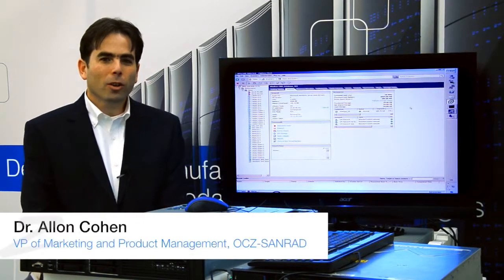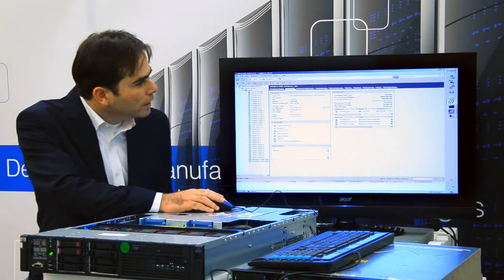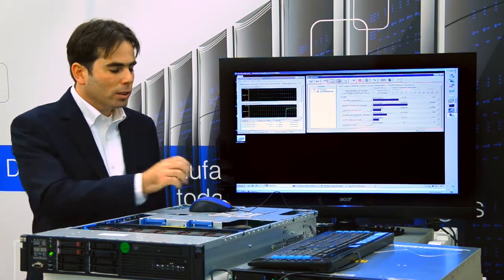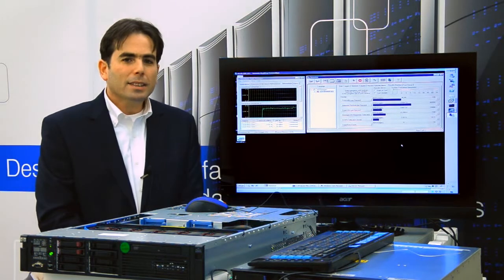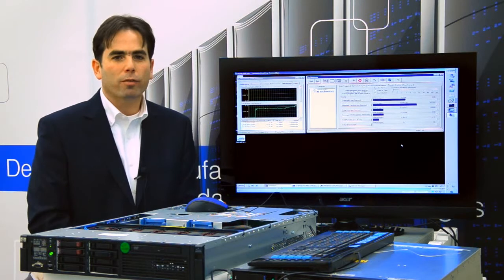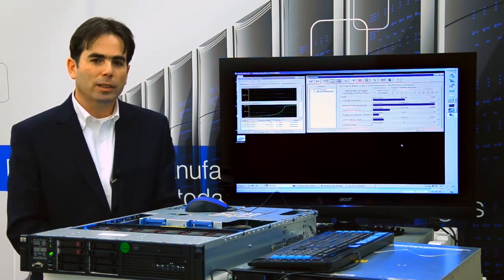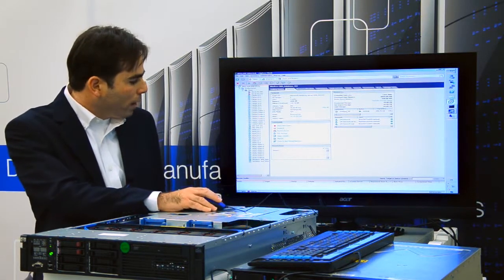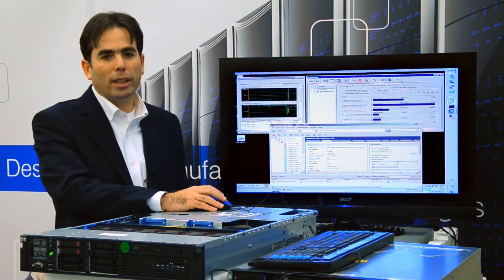VXL vMotion Demo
OCZ VXL vMotion DEMO介紹，OCZ VXL是一套整合OCZ Z-Drive PCI-Express SSD加上專為VMware虛擬機器加速以及agent代理所設計的整合方案，我們可以為您的VMware伺服器量身打造專用的加速方案解決您VM代理的頻寬瓶頸以及傳輸瓶頸。